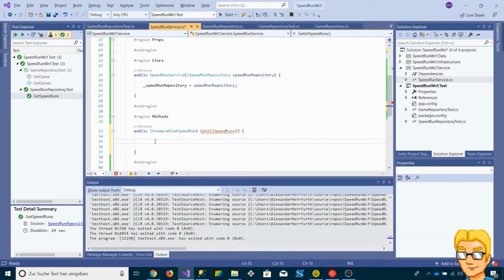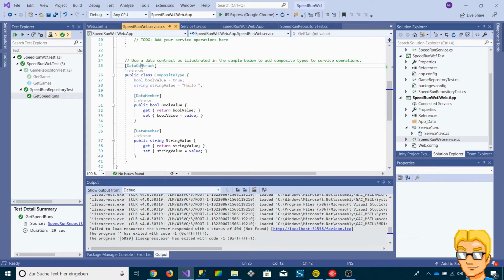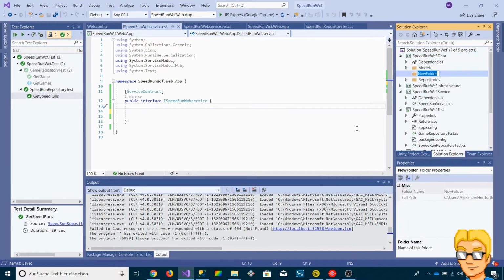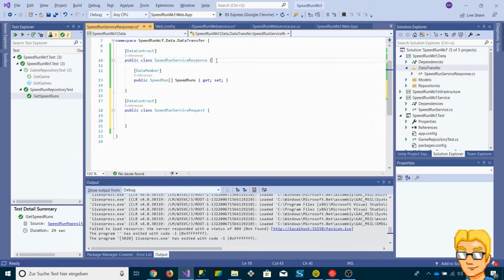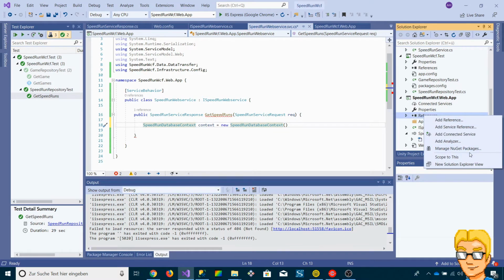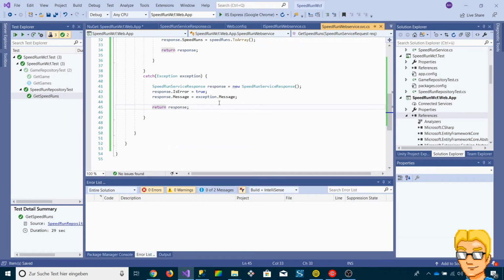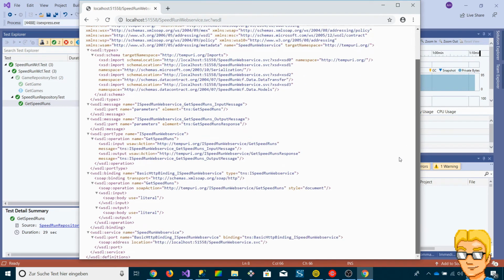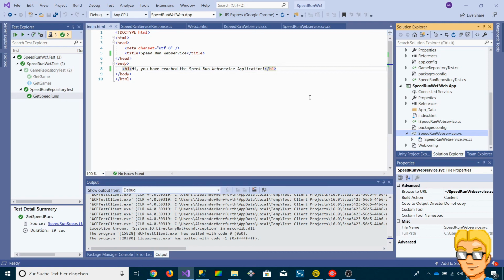.NET Tutorial: Let's Create a Web Service with WCF and EF Core [Part 5]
This is an impromptu .NET/C#/MS SQL development session in the style of a tutorial with the goal to create a simple SOAP web service using WCF (Windows Communication Foundation) and the Entity Framework Core as well as a data persistence layer built upon MS SQL.

In Part 5 we will create the WCF web service layer of our application, implement some error handling and test the web service using the WCF test client.

The complete source code is available at my GitHub (Yeti47)